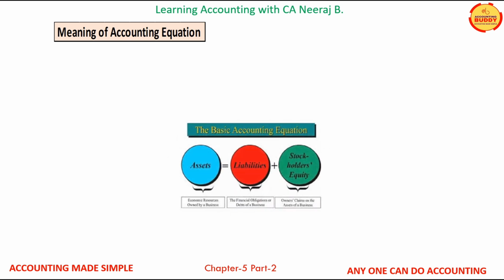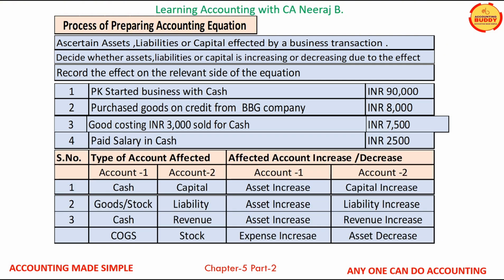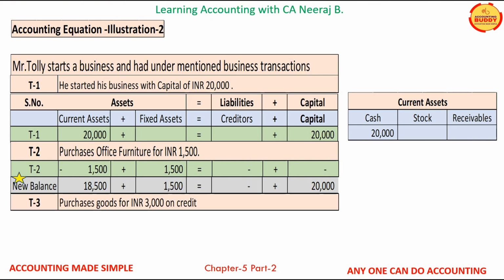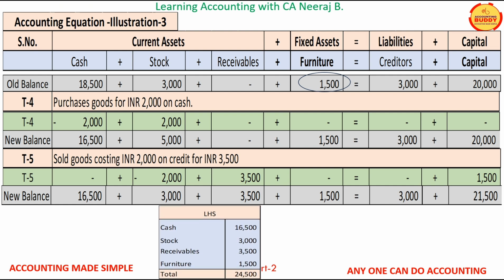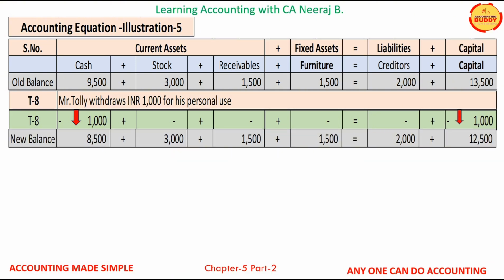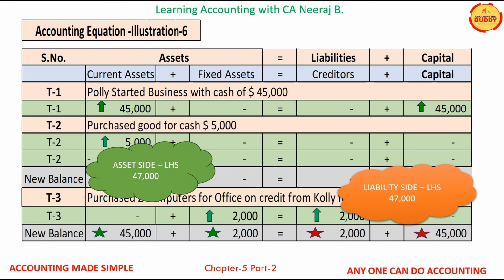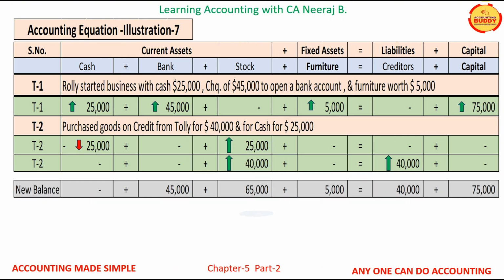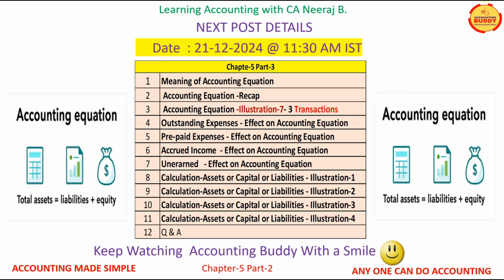The Accounting Equation: Lesson-16 Chapter-5 Part-2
📚 Master the Accounting Equation with Practical Examples! | Comprehensive Tutorial for 11th Standard Students 📚
In this video, we’re diving into one of the most important foundational concepts of accounting—the Accounting Equation! 📊 This simple yet powerful formula is essential for understanding financial transactions and ensuring businesses keep their finances balanced and organized.
1️⃣ Introduction & Agenda: Overview of what’s in store for you
2️⃣ Meaning of the Accounting Equation: Explained in a simple and practical manner
3️⃣ Accounting Equation - Process: Learn the step-by-step approach to preparing it
4️⃣ Accounting Equation - Recap: Key takeaways to solidify your understanding
5️⃣ Illustrations: Featuring business transactions
6️⃣ Q&A Session: Exam-ready questions to test your understanding

💡 Why Watch?
• Gain a strong grasp of the Accounting Equation through practical examples
• Master the relationship between the equation and the Balance Sheet
• Prepare confidently for exams with detailed Q&A sessions
📌 This video is perfect for 11th-grade students, aspiring accountants, and even teachers looking for ready-to-use resources.